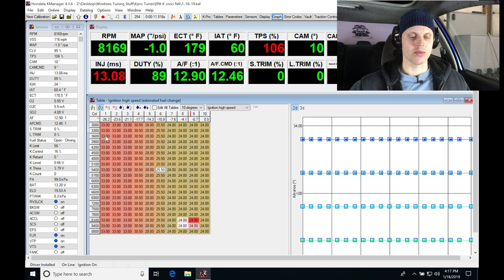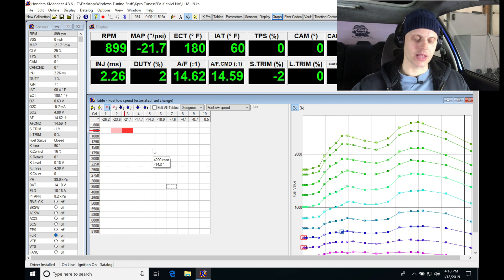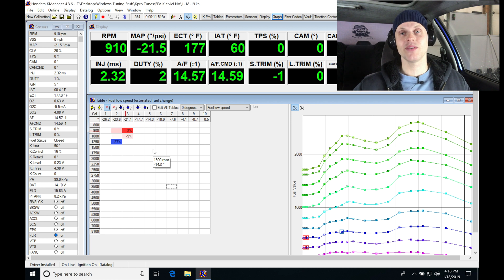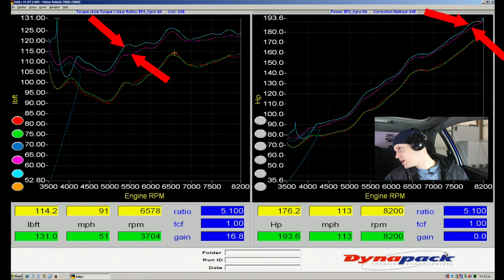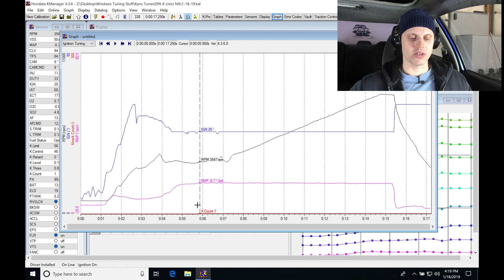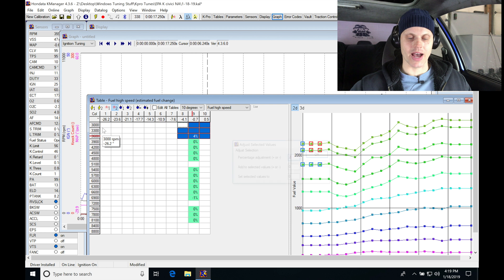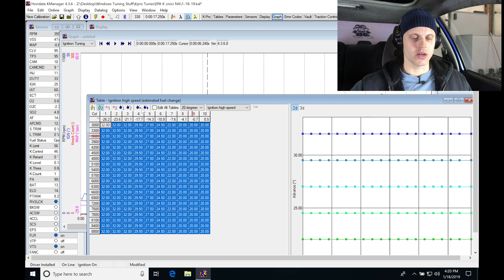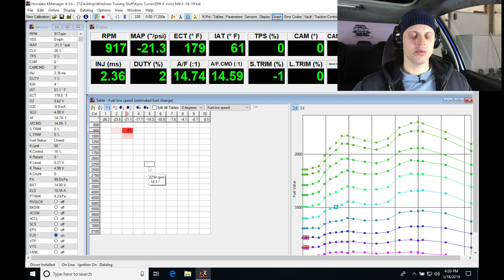Kpro Live Training: All Motor K20a2 EK Civic Part 3 | Evans Performance Academy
Follow along with lead instructor, Jeff Evans, as he tunes a naturally aspirated K20a2 engine on our chassis dyno.  Part 3 of the three part live training videos walks you through tuning the fuel, spark, and cam angle tuning on the high cam operation of the engine as well as setting the vtec engagement point.  This step-by-step, extremely detailed, 4-hour tutorial will give you the ability to tackle your own tuning on your naturally aspirated k-series engine!  Take the guess work out of k-series tuning!